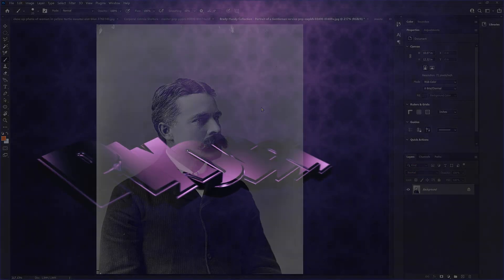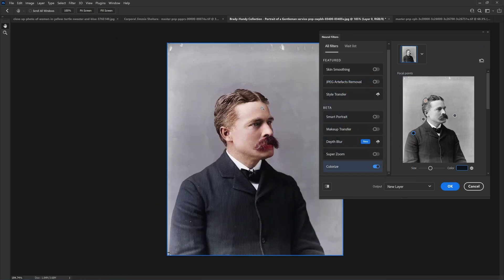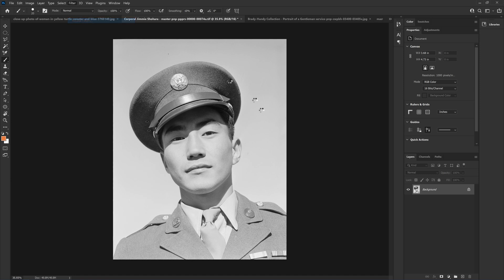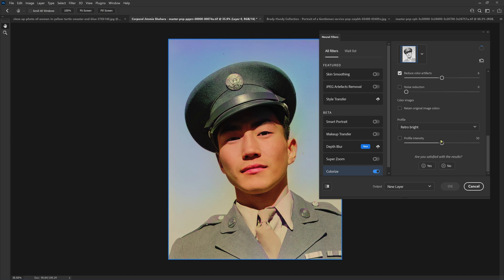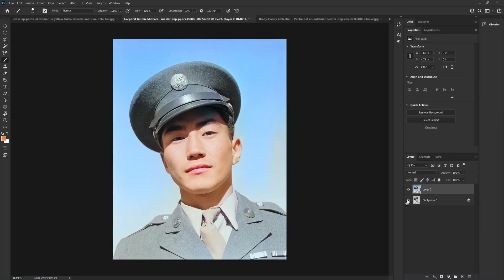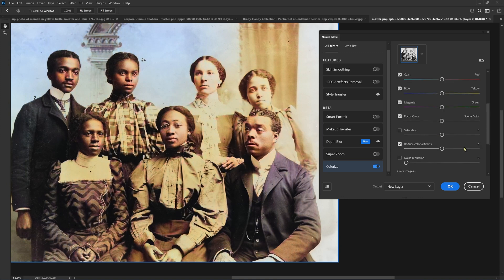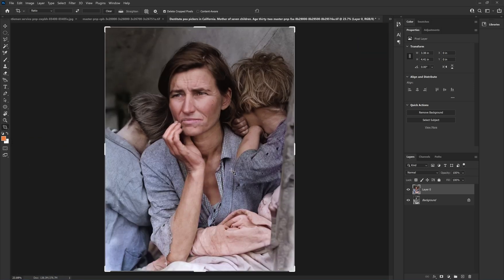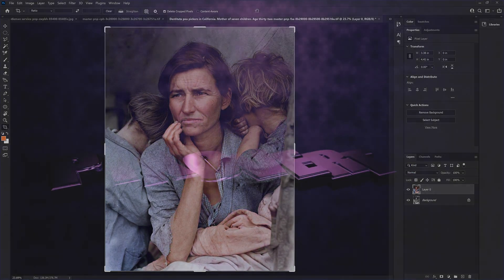Colorize Neural Filter - Photoshop 2021 - Colour From Black and White using Artificial Intelligence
Four edits of black white - colourised by Photoshop's Artificial Intelligence Neural Filter: Colorize.  Includes an edit of the famous Dorothea Lange portrait of a depression era farmer's wife.

Hardware used
Graphics card - Nvidia RTX 3070
CPU - AMD Ryzen mid range